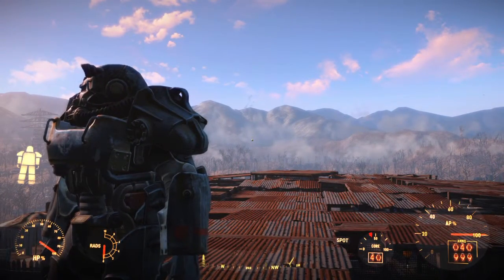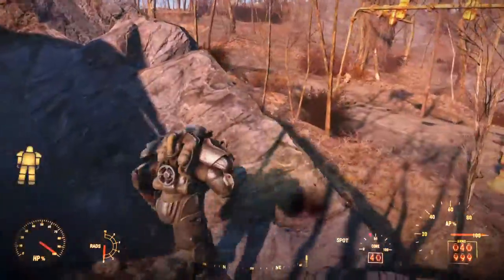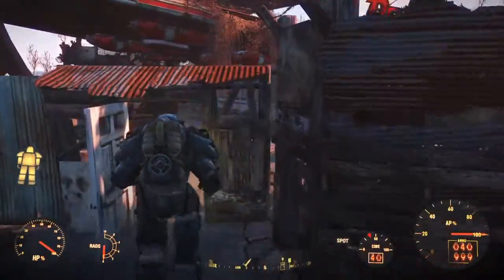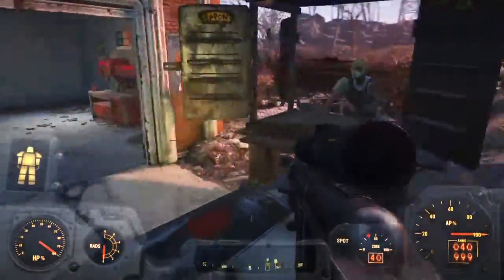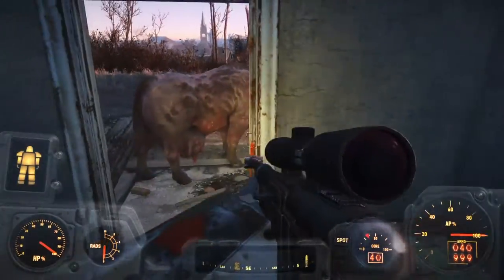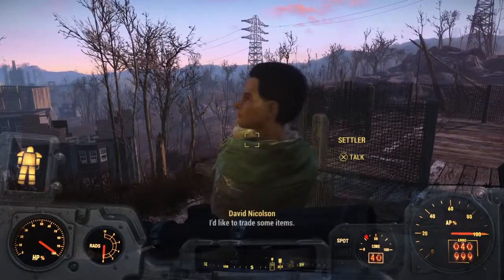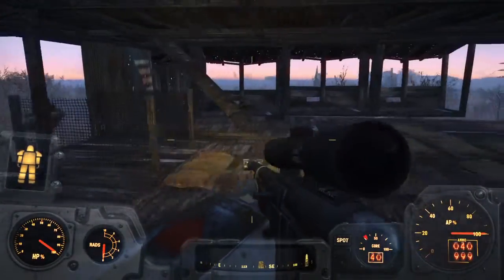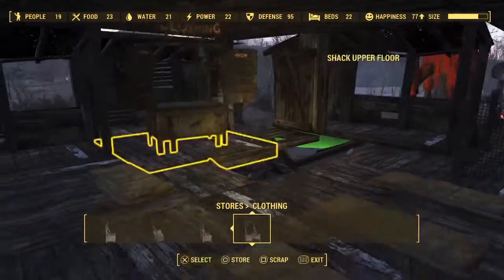Fallout 4 Red Rocket Penthouse Tour